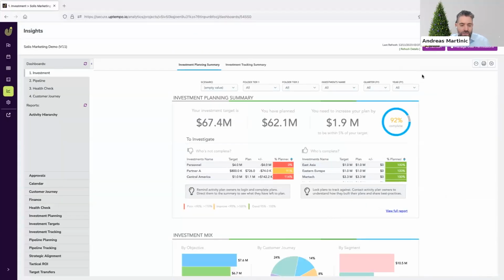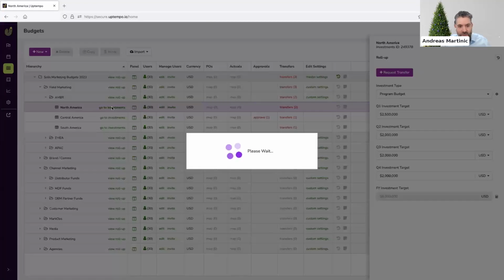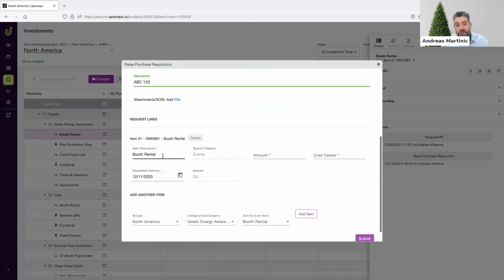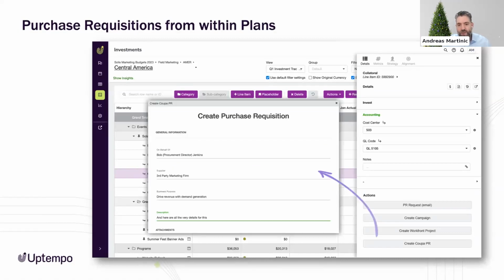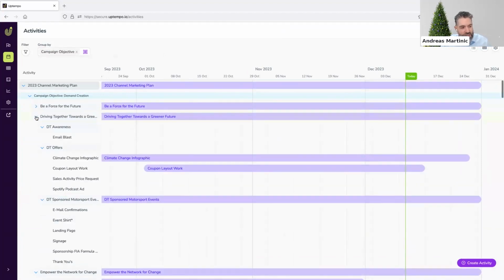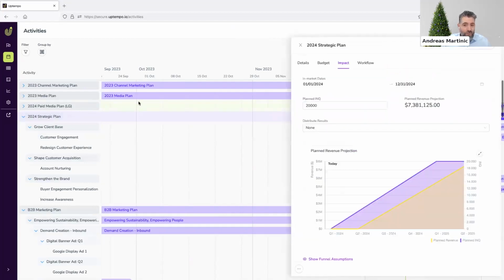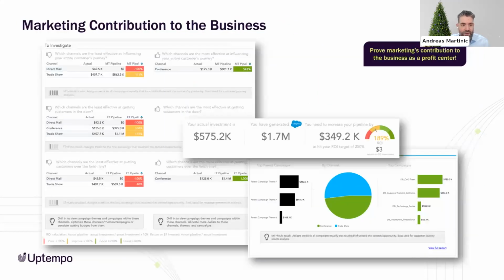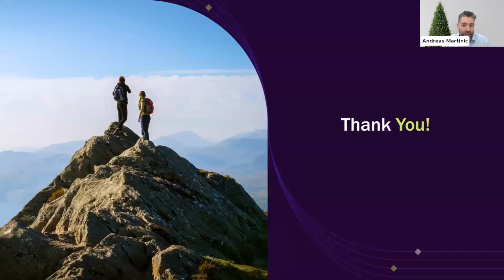Uptempo Platform Demo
Uptempo helps enterprise organizations achieve marketing business acceleration, gaining visibility into the business impact of marketing programs, higher campaign velocity and true marketing agility. Uptempo does this by integrating campaign planning, marketing financial management and work management, so teams can plan better, pivot faster, spend smarter, and execute with confidence.